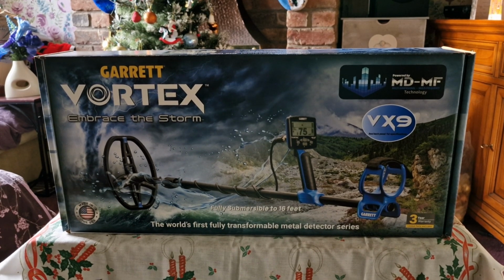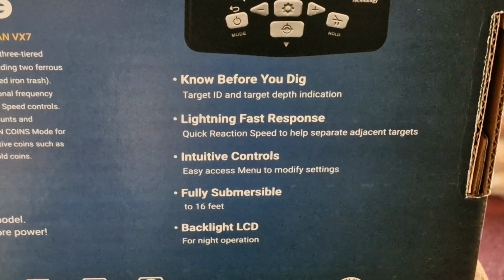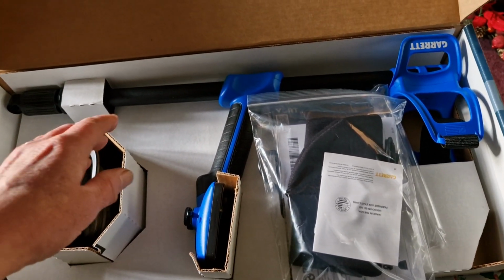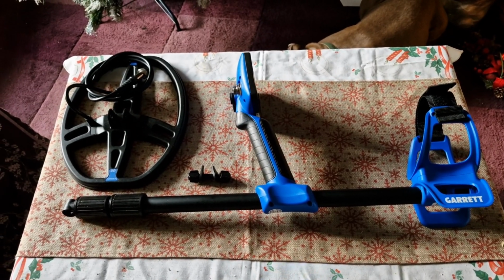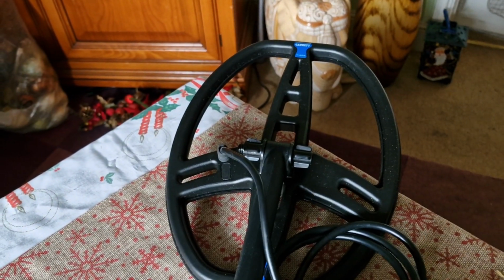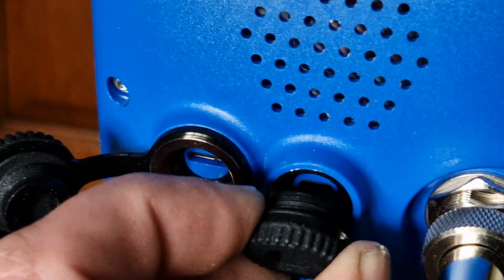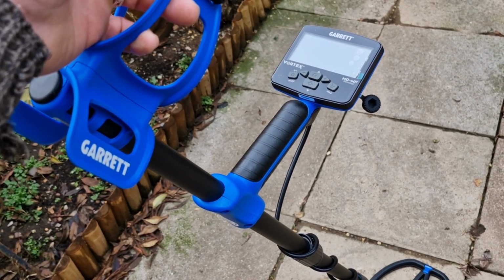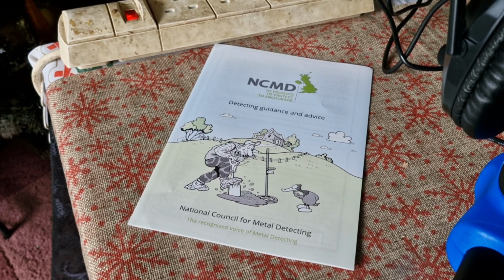Garrett Vortex Unboxing, Assembly and Initial Product Review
The Vortex has arrived in the U.K. Unboxing, assembly and initial production review of the new Garrett Vortex VX9 metal detector. # metal detecting Garrett Metal Detectors Garrett Vortex VX9 Many thanks to Garrett and Regton metal detectors.